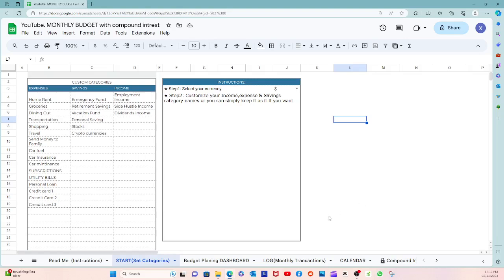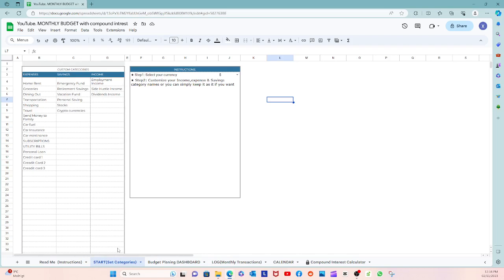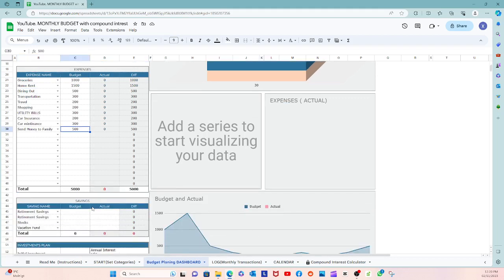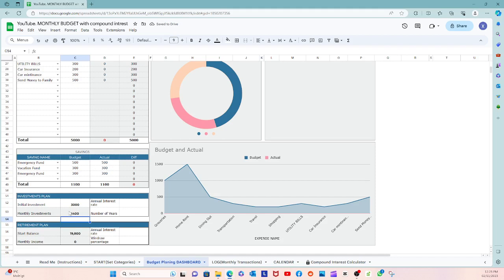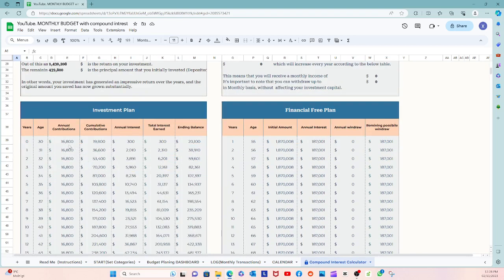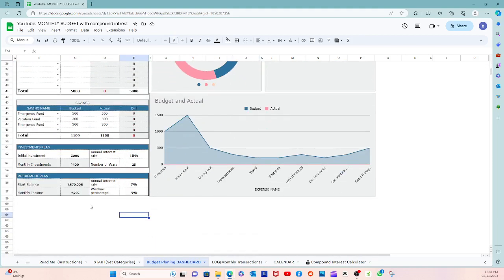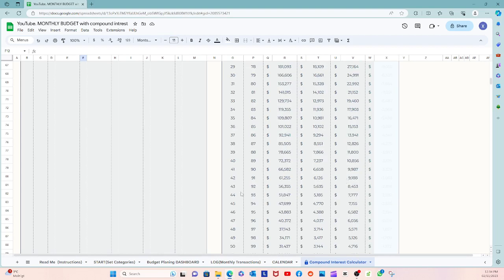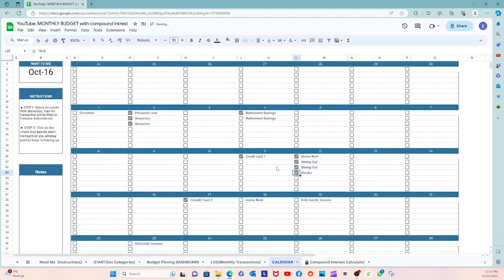Monthly Budget,Paycheck Budget Spreadsheet, Google Sheets Budget, Personal Budget,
Welcome to Money Masters Channel, your go-to destination for mastering money management, personal finance, investing, and achieving financial freedom. Our videos are designed to empower you with the knowledge and skills needed to make informed financial decisions and build lasting wealth.

HOW TO GET IT: Find the latest version of this spreadsheet on Etsy

🌟 Whether you're looking to unlock the magic of compound interest, create a realistic budget, save money without sacrificing your lifestyle, or explore smart investment strategies, we've got you covered. Our expert insights, tips, and strategies are here to guide you on your journey to financial independence.

🚀 Let's build a brighter financial future, one smart financial move at a time. Explore our videos, get inspired, and take the next step towards your financial goals. Don't just dream about financial freedom – make it a reality.

📈 Remember, the key to financial success is knowledge, action, and commitment. Start your financial journey with us today!